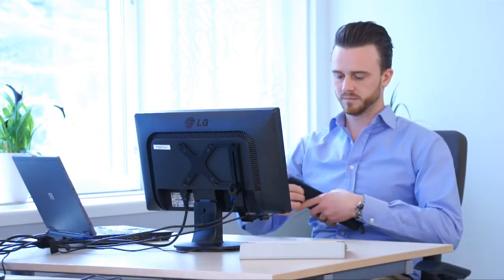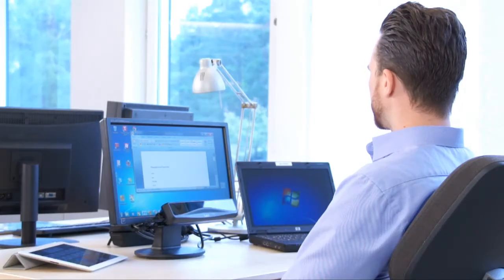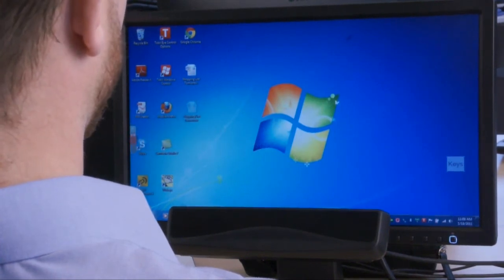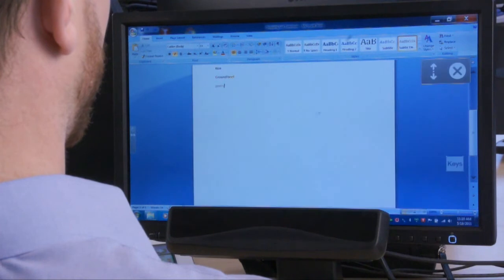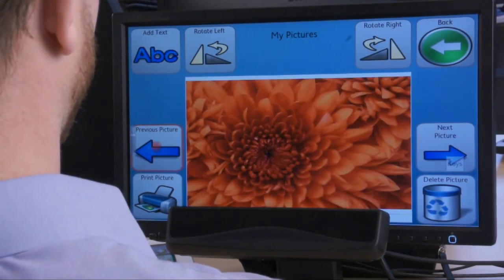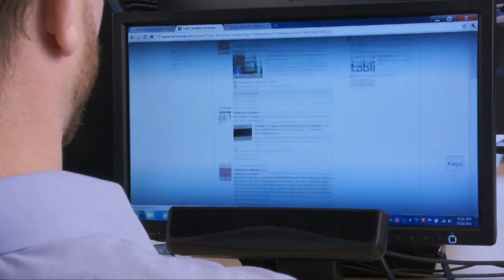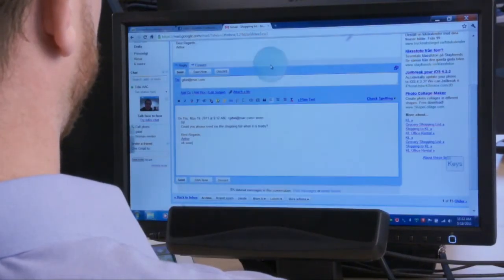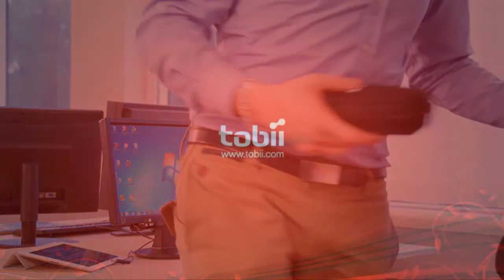Tobii_PCEye_Movie_DaVinciAwards_3min.mp4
Tobii PCEye is the most advanced stand-alone eye control device on the market, bringing eye control to the standard computer. It is an alternative method for controlling a PC. Representing a breakthrough for education leaders and AAC users, it offers eye tracking to a wider range of users.